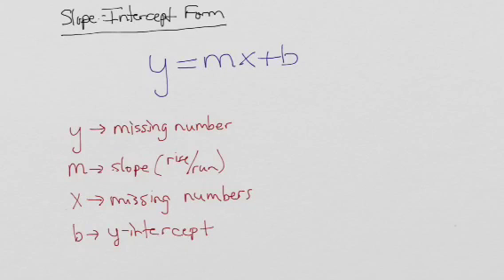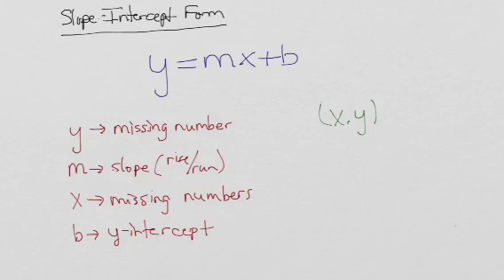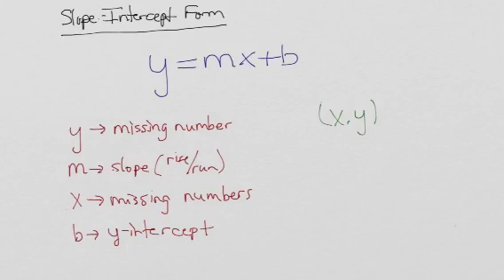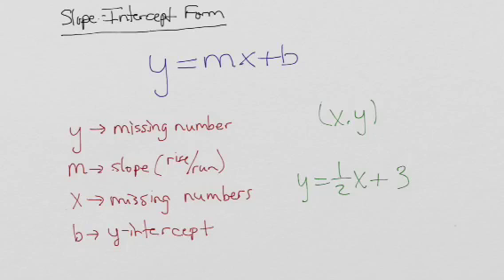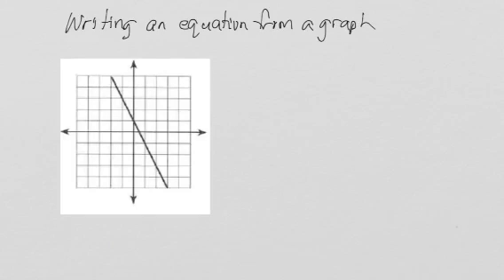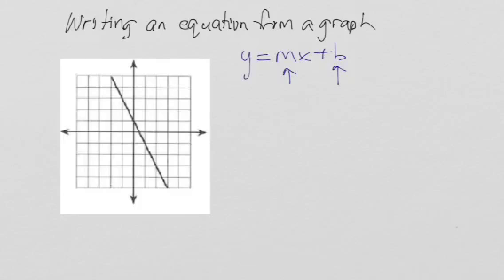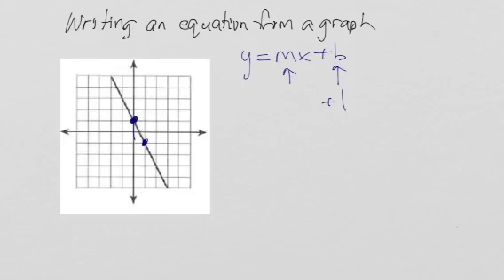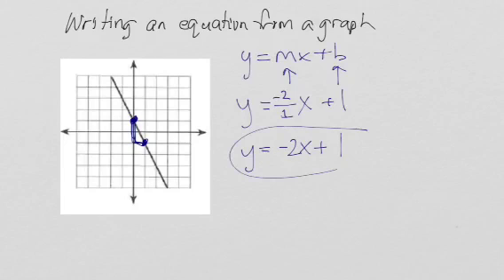Slope intercept form